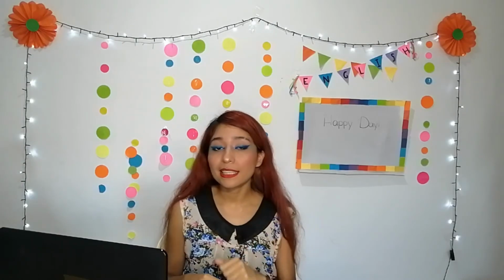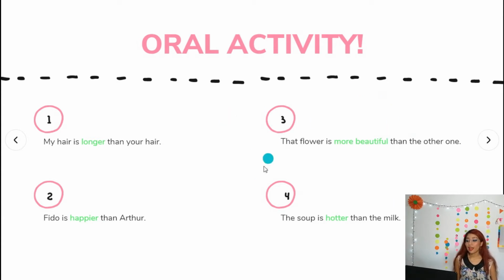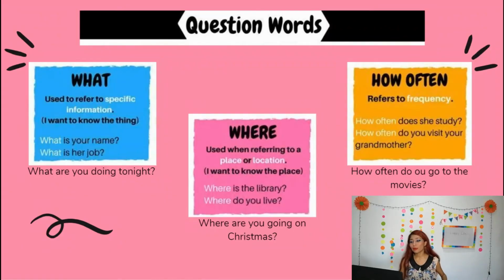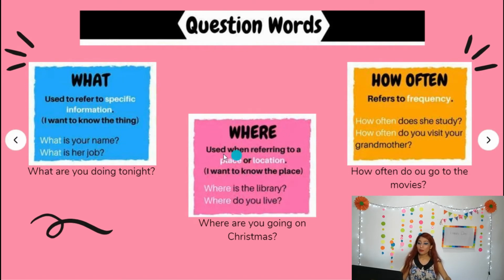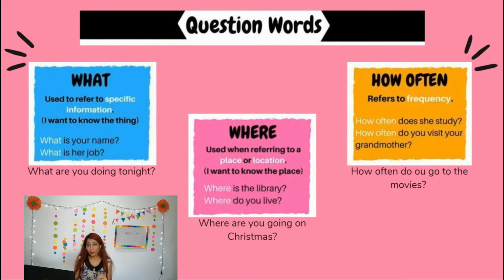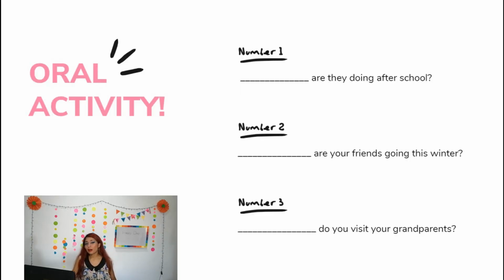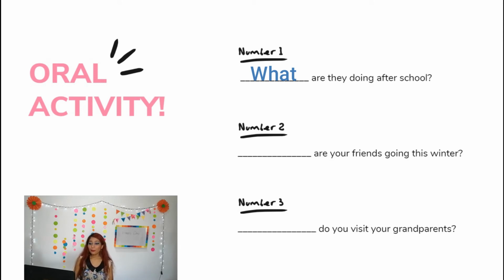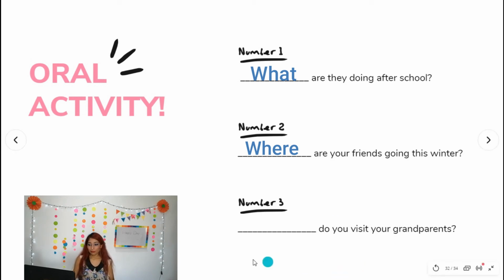4th grade - October 27th